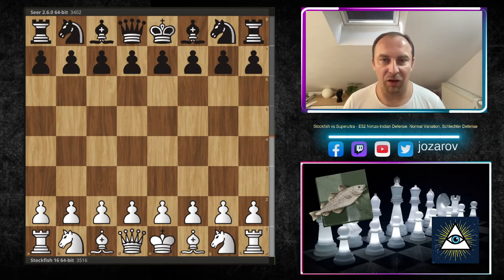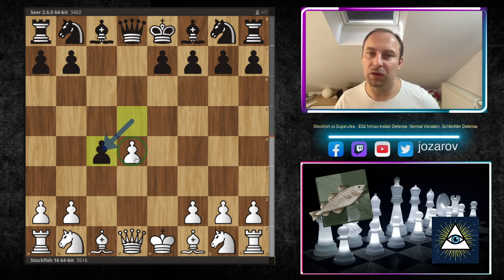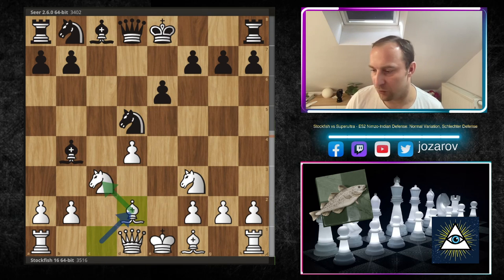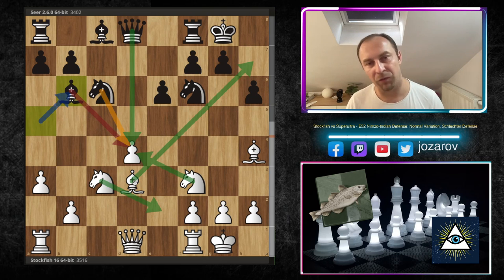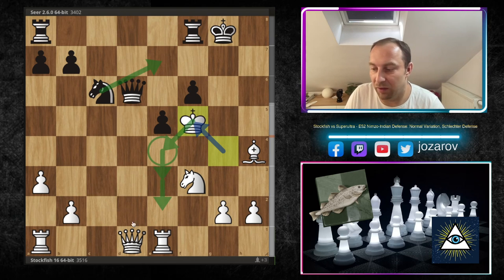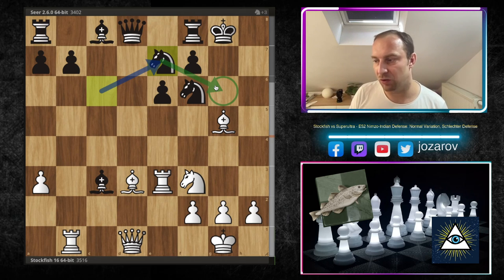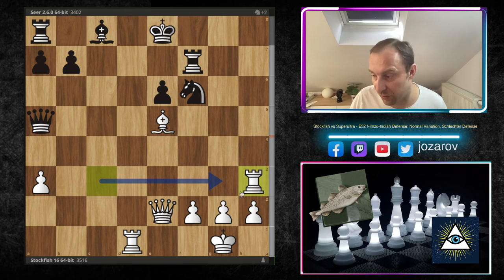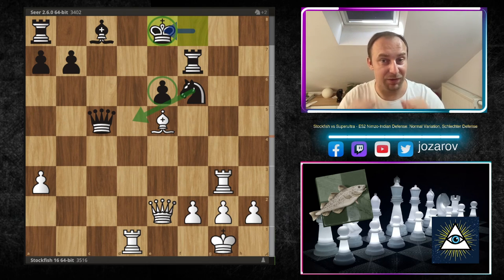The End of the Caro-Kann Defense! -Stockfish 16 vs Seer -Caro-Kann Defense, Accelerated Panov Attack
Brutal accelerated Panov Attack by Stockfish 16 against the Caro-Kann Defense.

[Site "CCRL"]
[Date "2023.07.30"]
[Round "889.4.17"]
[White "Stockfish 16 64-bit"]
[Black "Seer 2.6.0 64-bit"]
[Result "*"]
[WhiteElo "3516"]
[BlackElo "3402"]
[Variant "Standard"]
[TimeControl "-"]
[ECO "B14"]
[Opening "Caro-Kann Defense: Panov Attack, Main Line"]
[Termination "Unterminated"]

1. c4 c6 2. e4 d5 3. exd5 cxd5 4. d4 Nf6 5. Nc3 e6 6. Nf3 Bb4 { B14 Caro-Kann Defense: Panov Attack, Main Line } 7. cxd5 Nxd5 8. Bd2 Nc6 9. Bd3 O-O 10. O-O Nf6 11. a3 Ba5 12. Bg5 h6 13. Bh4 Bb6 14. Re1 Bxd4 15. Ne4 g5 16. Nexg5 hxg5 17. Bxg5 Bxb2 18. Rb1 Bc3 19. Re3 Ne7 20. Nh4 Bd4 21. Rg3 Ng6 22. Qe2 Qd6 23. Bxg6 fxg6 24. Nxg6 Rf7 25. Ne5 Bxe5 26. Bf4+ Kf8 27. Bxe5 Qc5 28. Rd1 Ke8 *